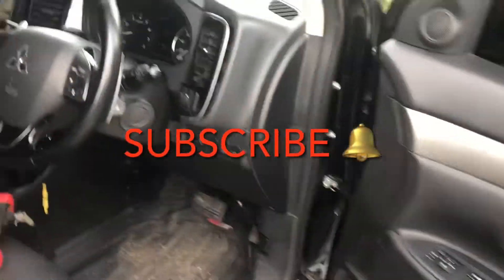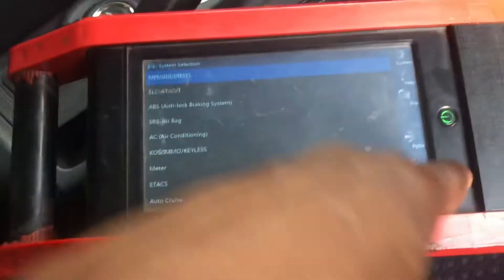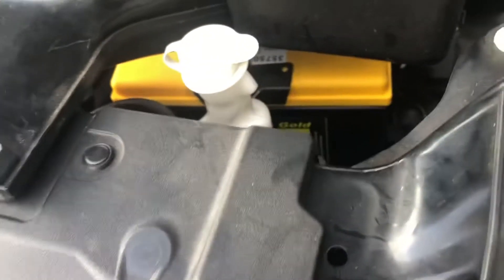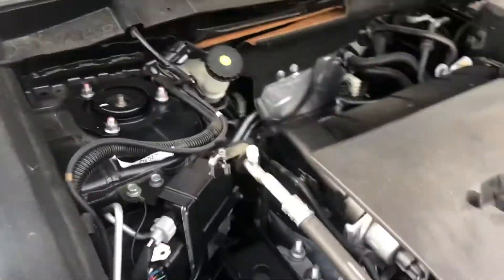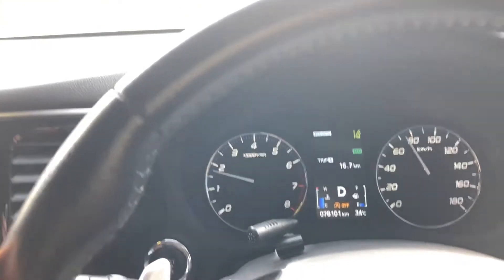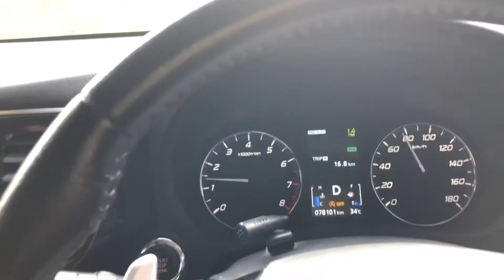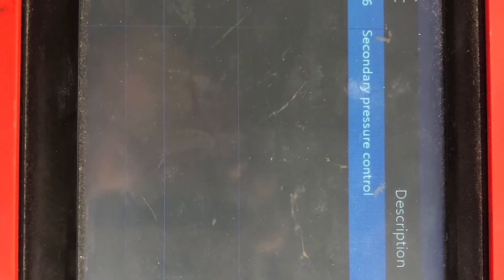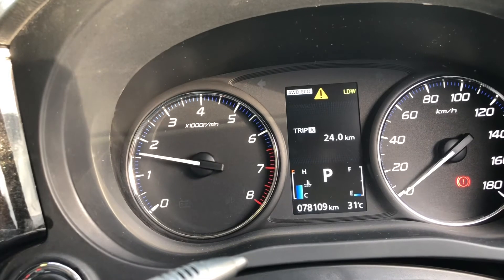Mitsubishi transmission secondary pressure control P0776 fail.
A defective secondary pressure control cause a delay in the shift time in the Transmission.